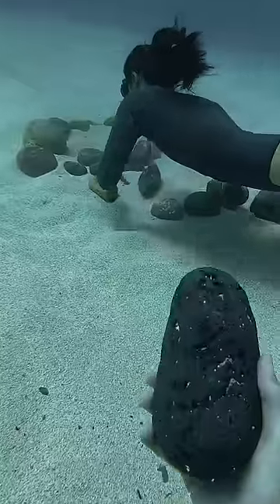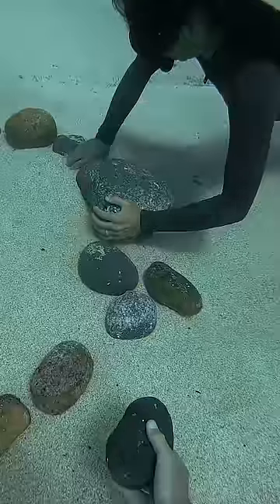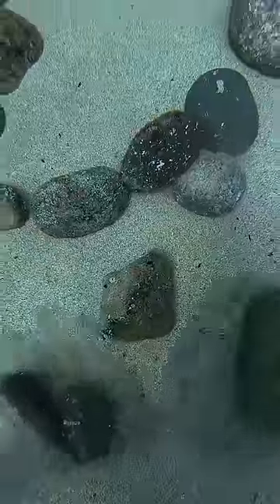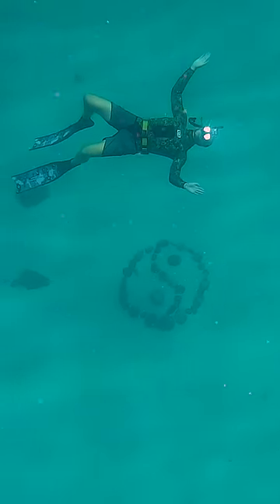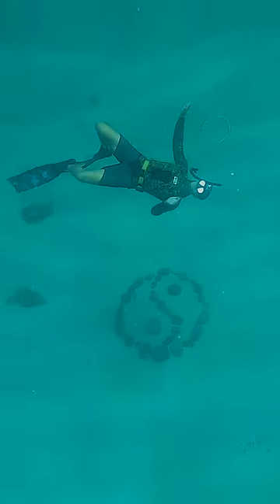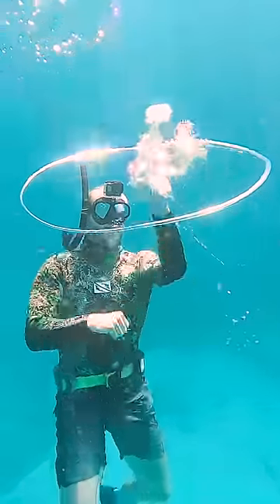why didn't we just make a ****?